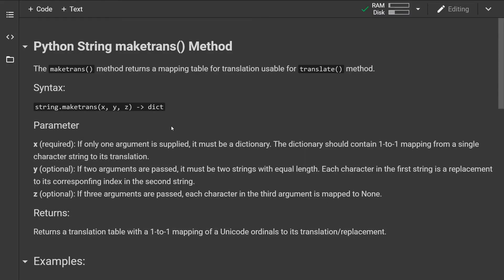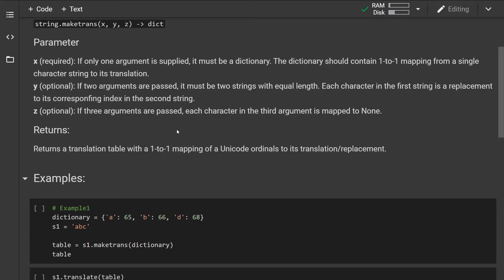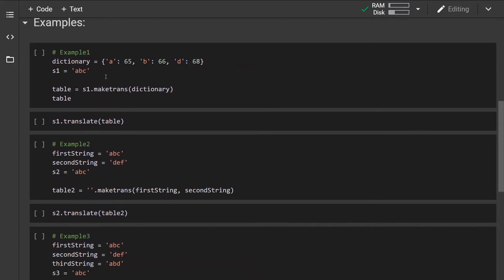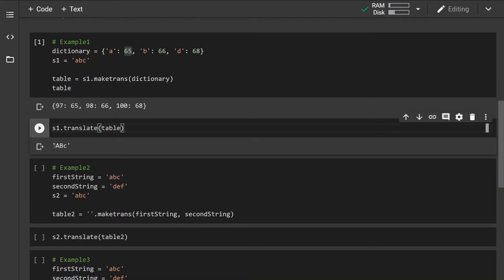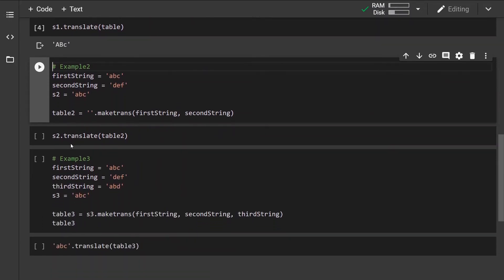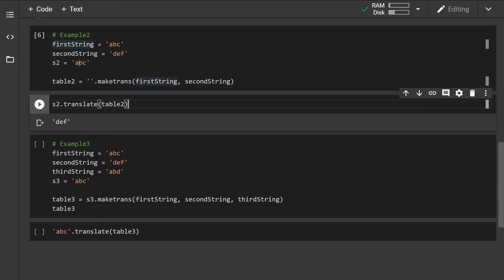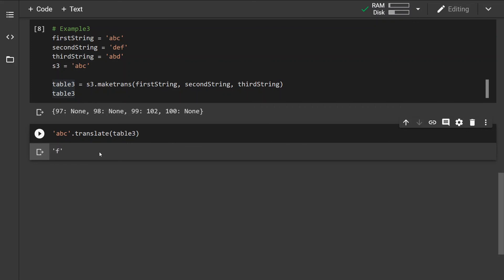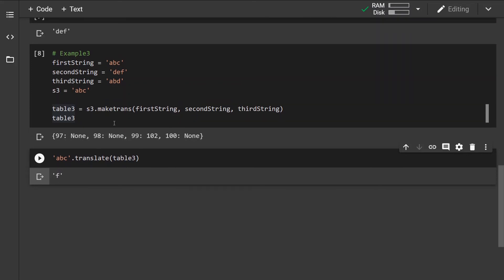Python maketrans() string method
This is just a quick reference guide going over the python build-in methods. In this video, I am showcasing the string .maketrans() method along with some of the examples and common use cases